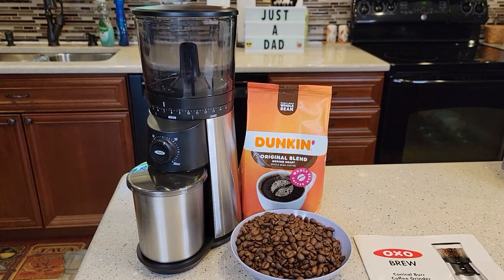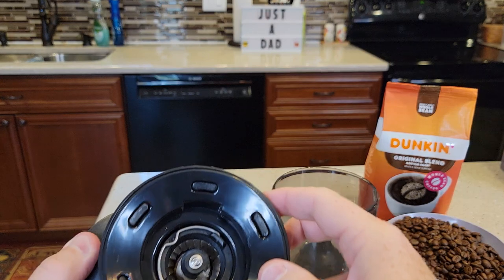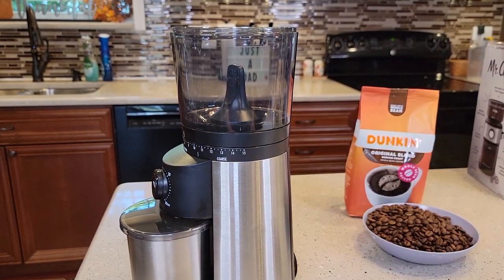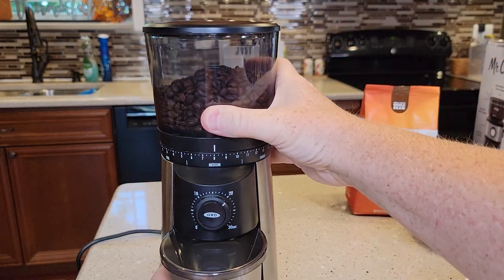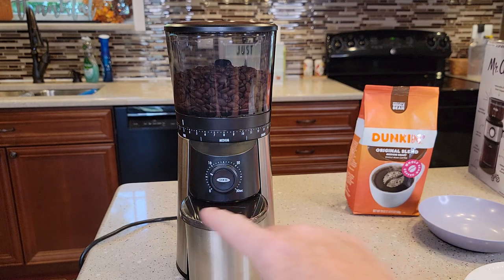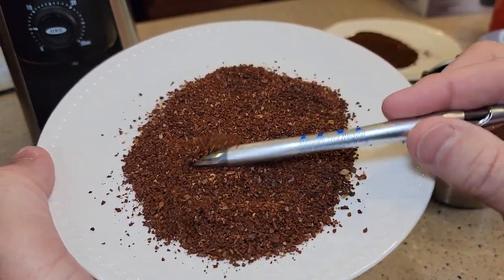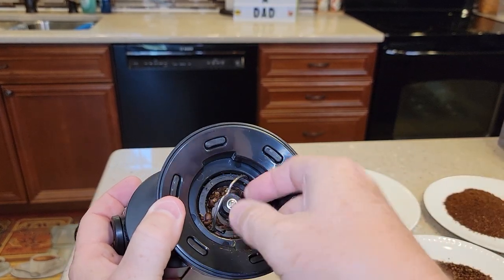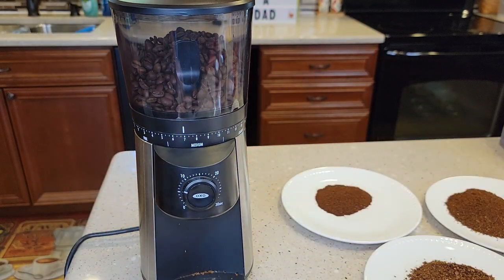DETAILED REVIEW OXO Brew Conical Burr Coffee Grinder MODEL 871700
Unboxing and Detailed Review of a Used Amazon OXO Brew Conical Burr Coffee Grinder MODEL 871700 retails for $105 but I got it for $75 buy buy a Used One from Amazon I show you how to put the grinder together. How to install the bean hopper.  I grind some coffee beans on the espresso grind, drip coffee maker medium grind. and the pour over french press coarse grind.  I love this grinder and the coffee taste great that I make with it ground beans.   How to take it apart and clean it and how to remove the grinder to clean.  How start the grinder and how much it grinds on each setting.  How to change it from fine to medium to coarse coffee grinds. why I love the grinder it prevents static electricity of the ground coffee.